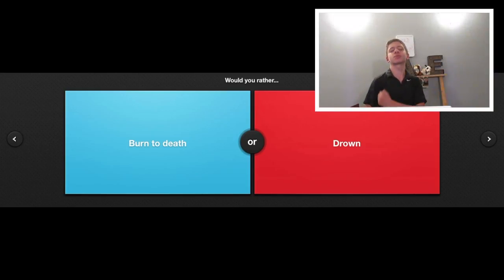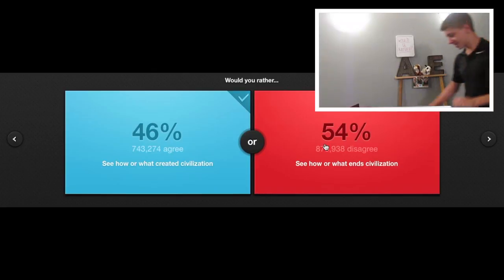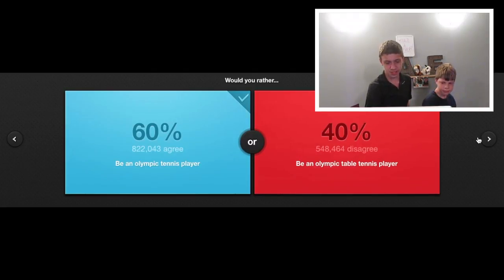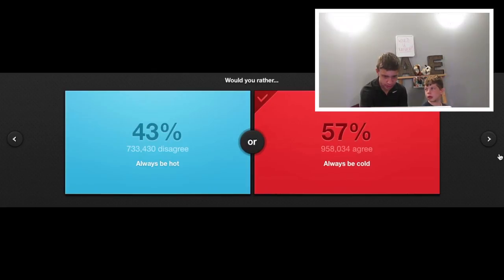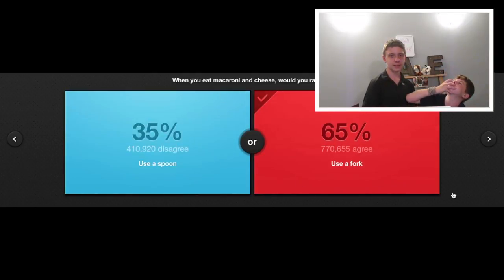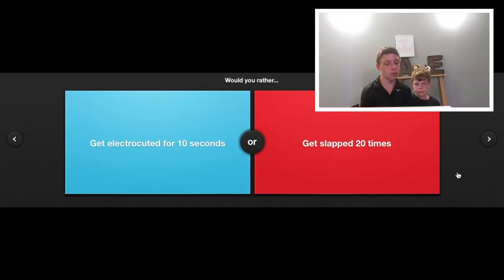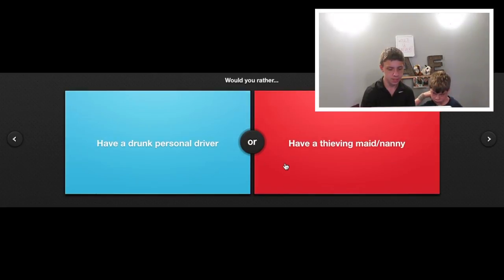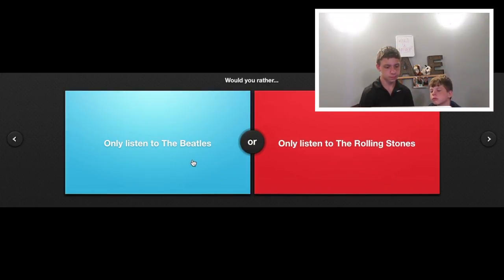Would You Rather? | Episode 4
We're back with some more Would You Rather!